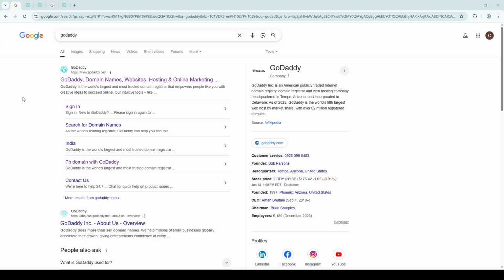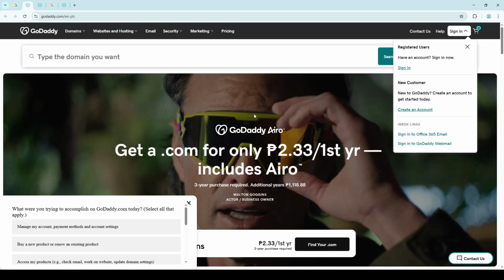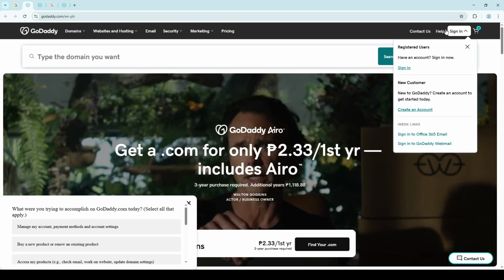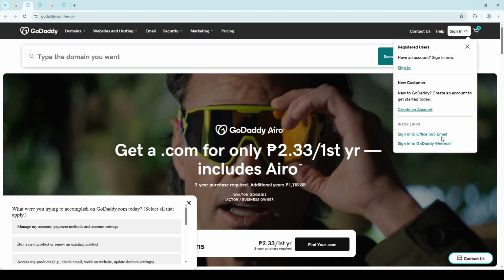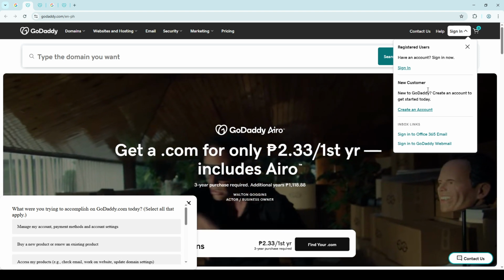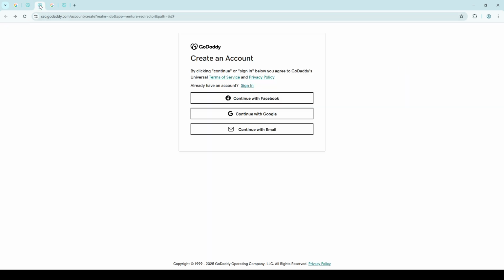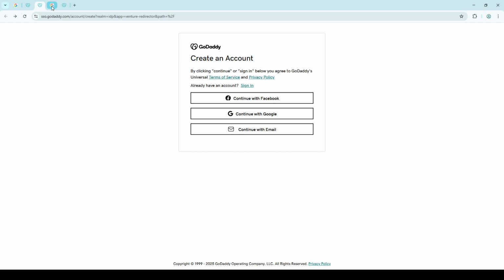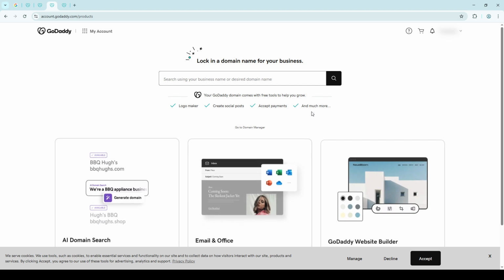How to Create User in GoDaddy Account [2026 Full Guide]